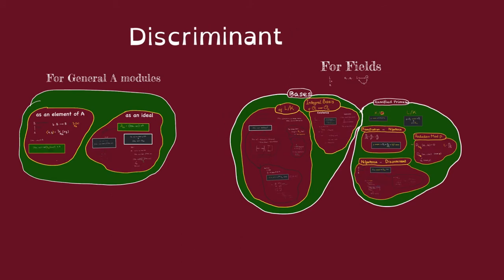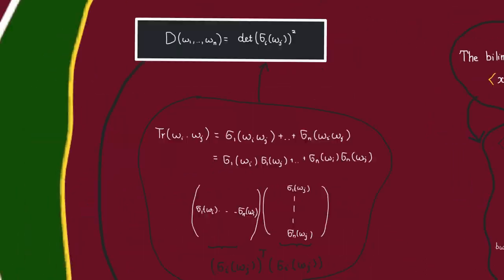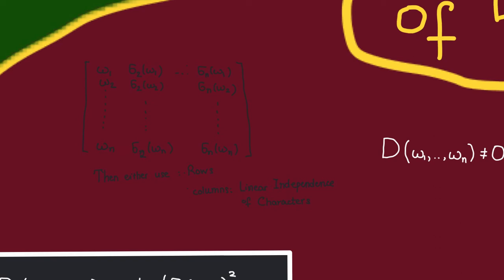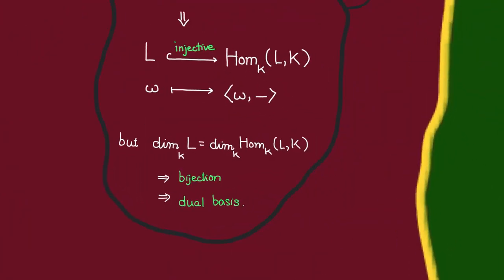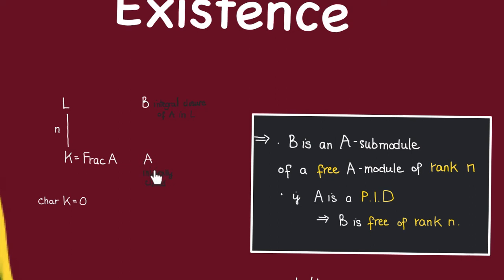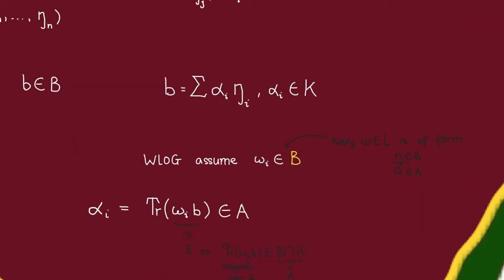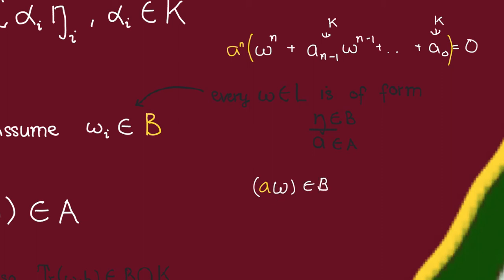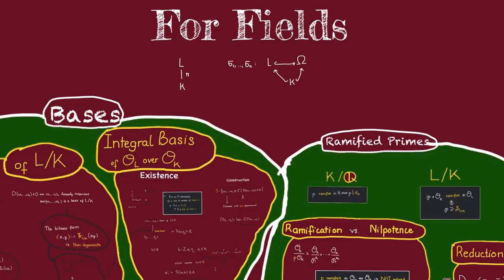Rapid Review of Discriminant (part 2)- Discriminant detects Basis and Integral Basis